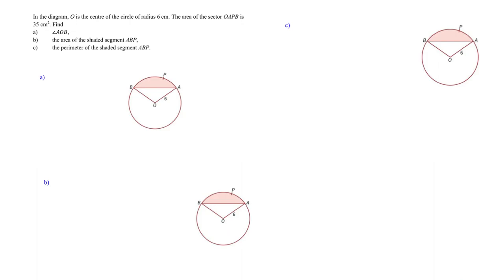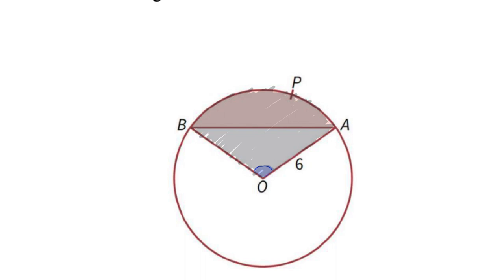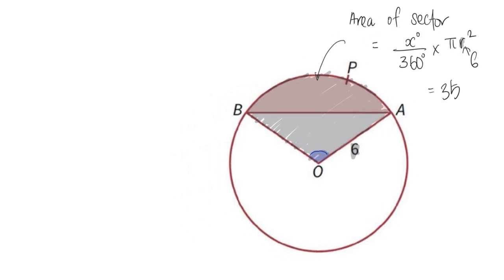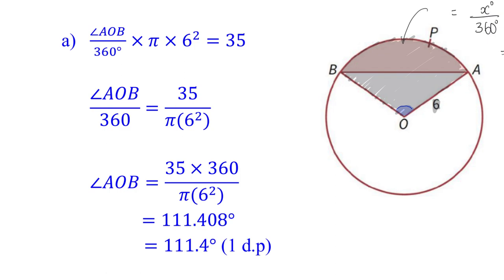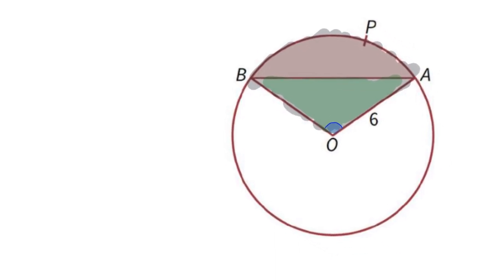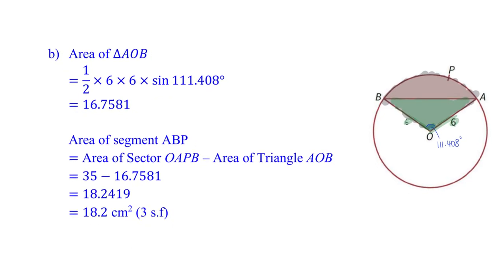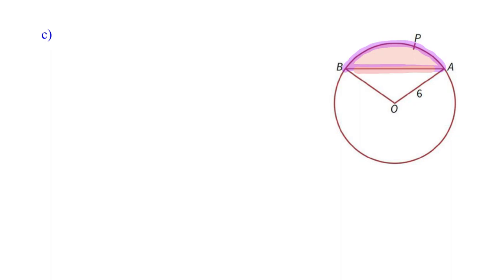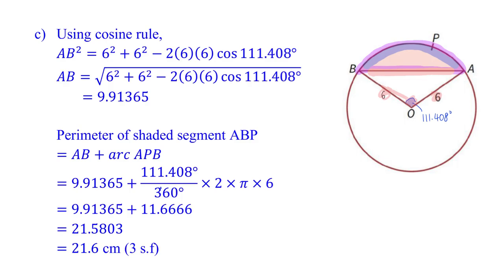Find angle at centre, area and perimeter of shaded segment given area of a sector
[4G2] Ex 2.2 Q7